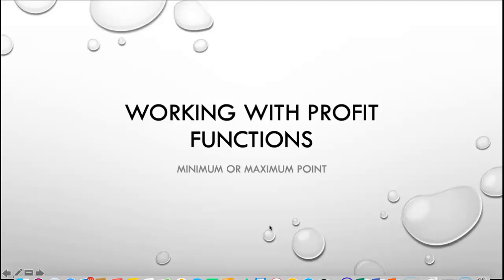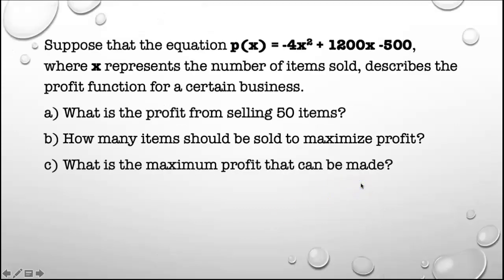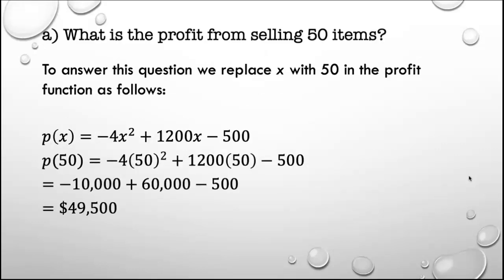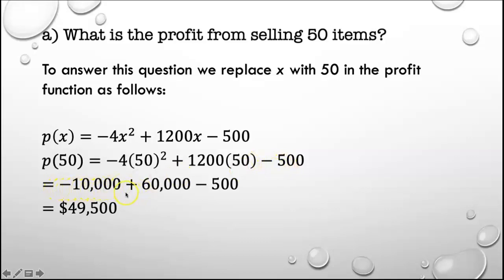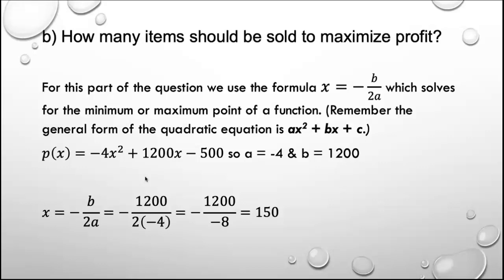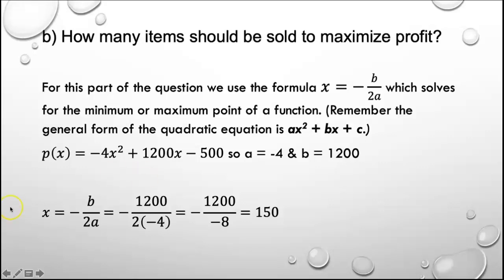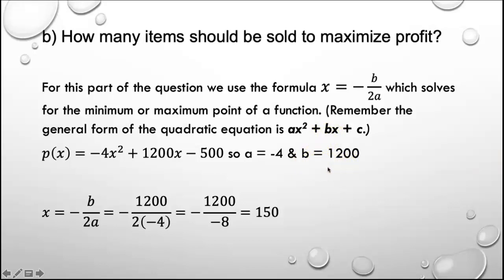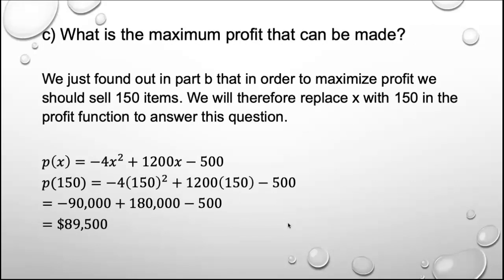Minimum / Maximum Point Of A Quadratic Function